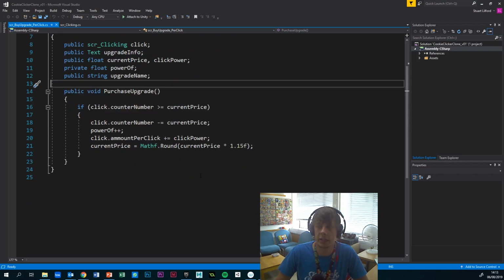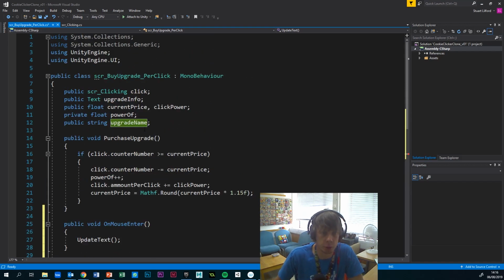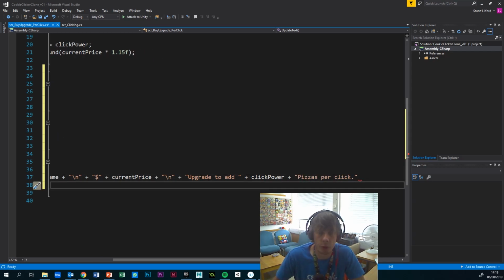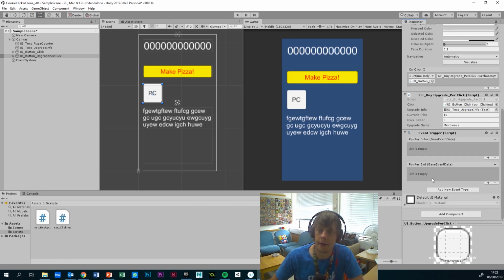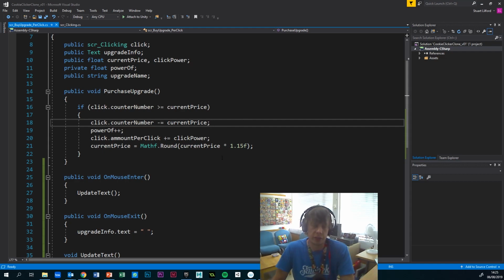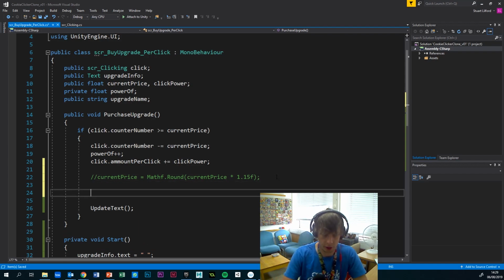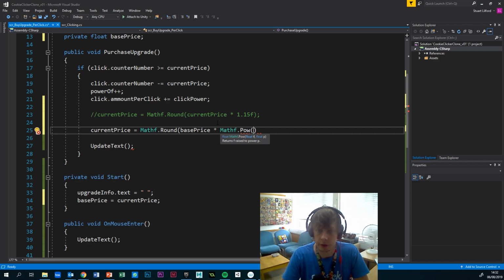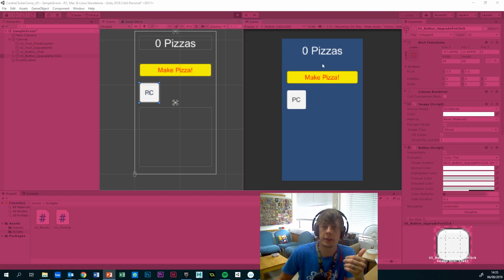Unity Cookie Clicker Clone Tutorial - Part 4